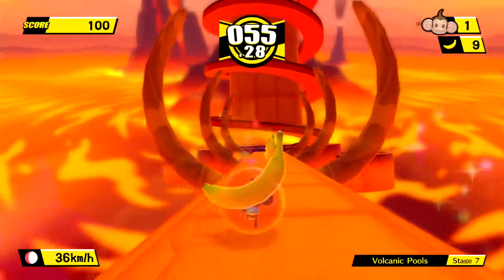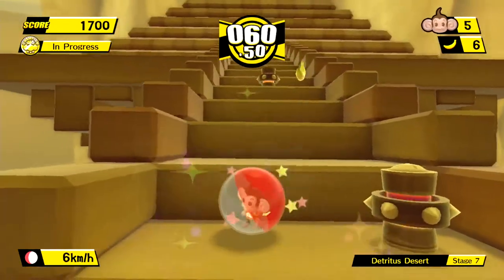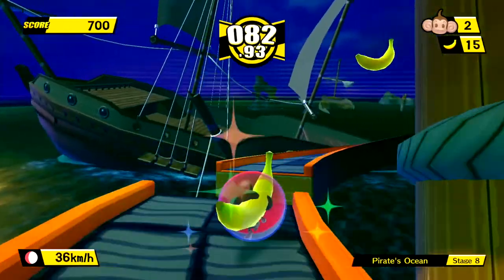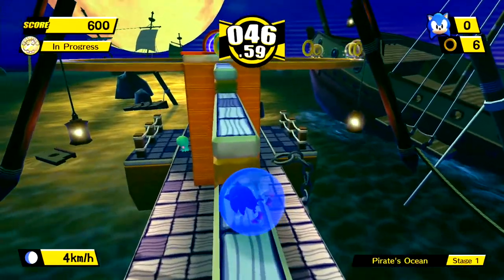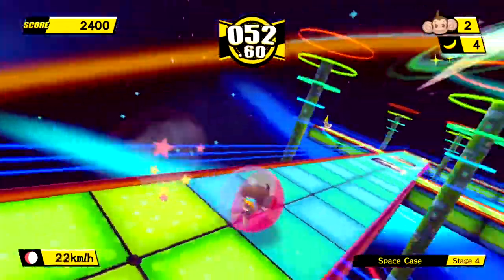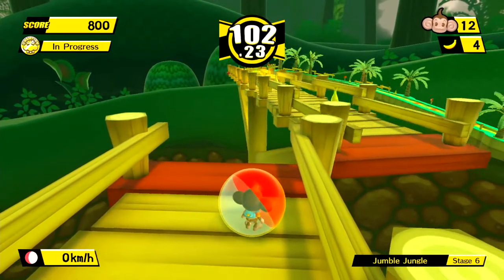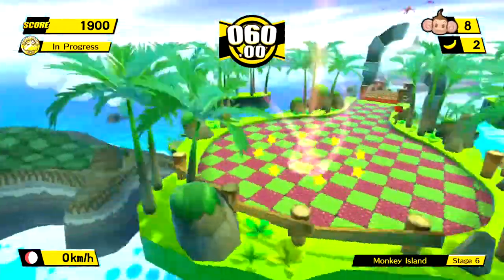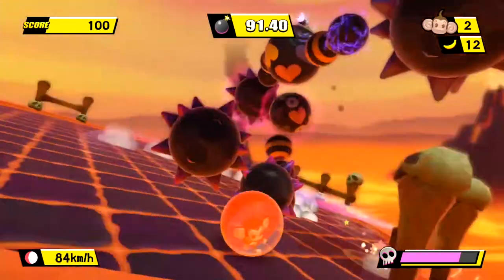Super Monkey Ball Banana Blitz HD Switch Review | Buy or Avoid?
Will you be picking up Monkey Ball Banana Blitz HD on the Switch? Is this the monkey puzzle adventure a game need to add to your digital collection?

Monkey Ball joins the Nintendo Switch family, Does this one exceed all expectations? Does it do enough to earn a place on your Nintendo Switch or should you stay away? Let's jump in and find out in our Door Kicker Action Squad Switch Review today!

Videos and Reviews Coming Soon:
- This Week On Switch
- Games Room Tour 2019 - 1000+ Games

Monkey Ball Banana Blitz HD Switch Review | Buy or Avoid?